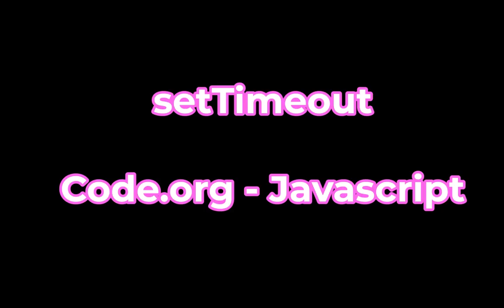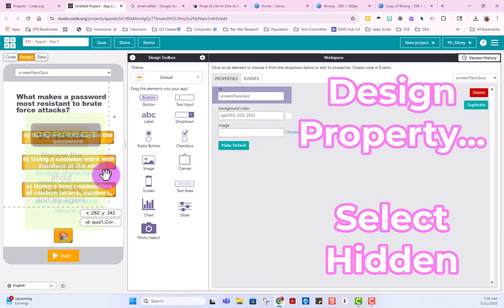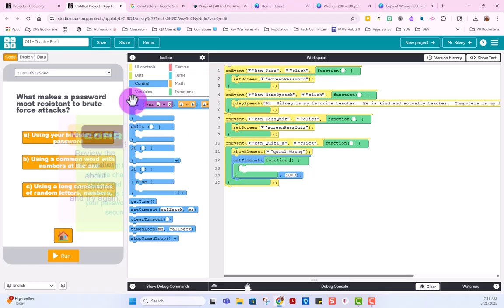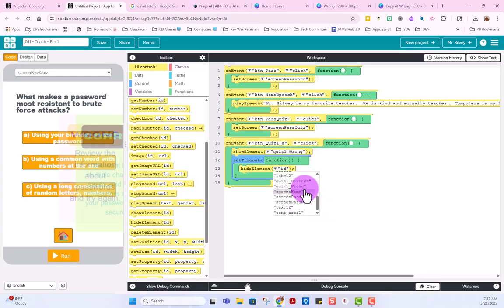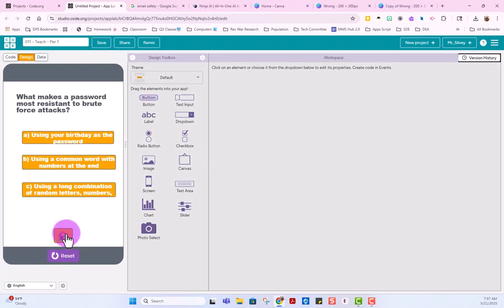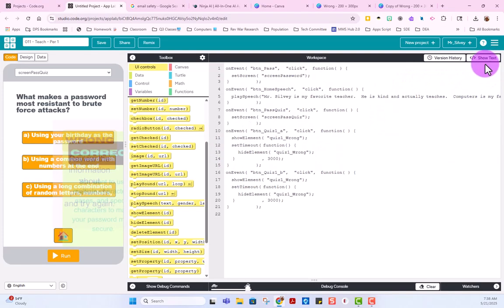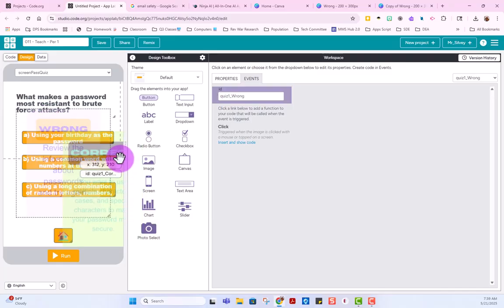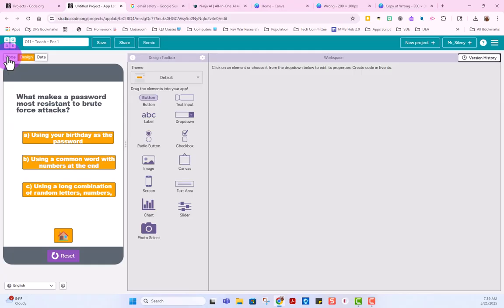setTimeout - Code.org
Demonstration of how to show and hide elements using the setTimeout() control.